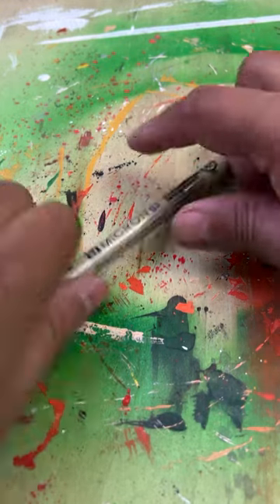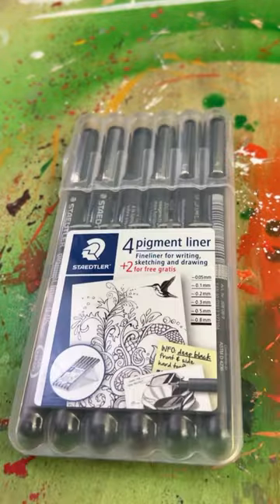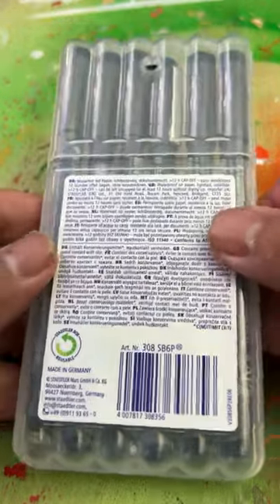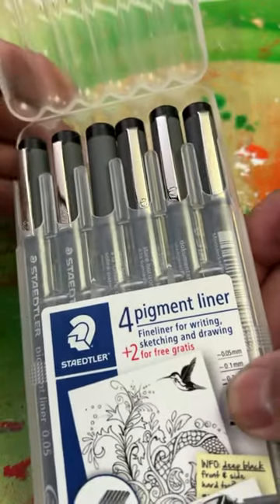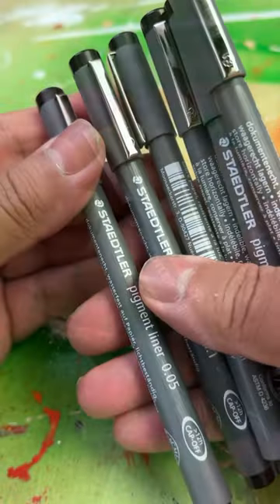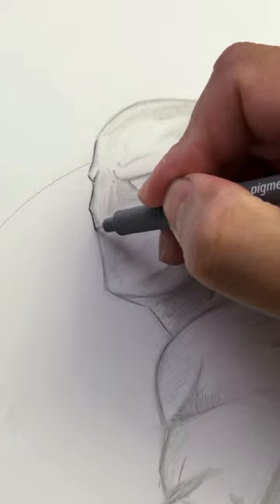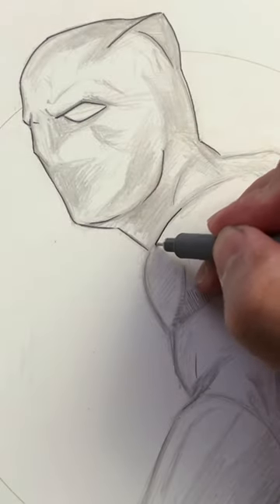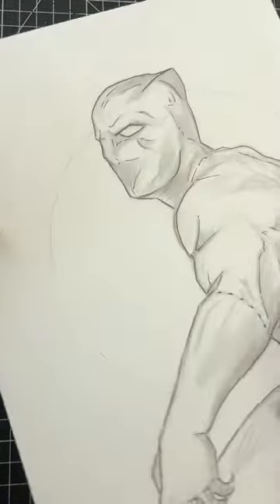This is my new favorite drawing pen ✍️🔥🎨